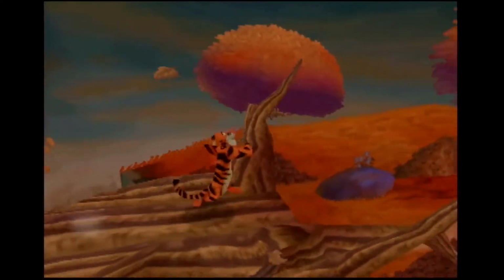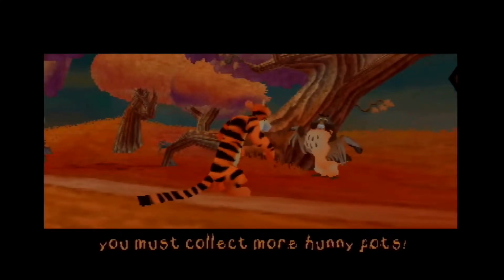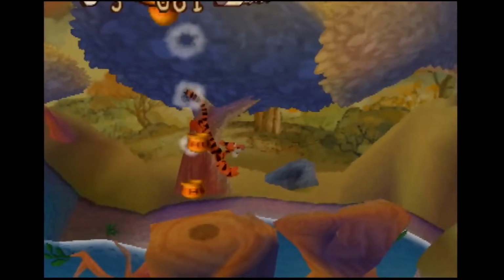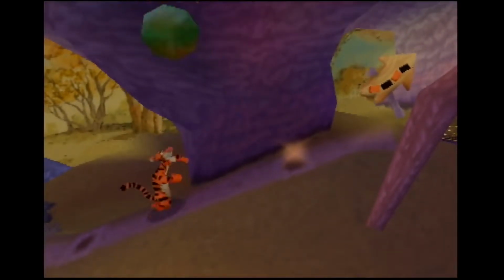3 Minute Review: Tigger's Honey Hunt (N64)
Played on a real N64.

This game was released in 2000 for N64, PS1, and PC. It's a 2D platformer with Winnie the Pooh characters and some pretty good graphics. It also features a few 4 player minigames thrown in for good measure.

This game was developed by DokiDenki Studio and published by NewKidCo and Disney Interactive. We're in good hands here, people. Unless you live in Japan, where this game was not released. I can't imagine the Chinese government likes this game very much either.